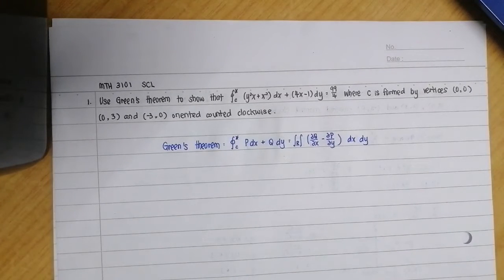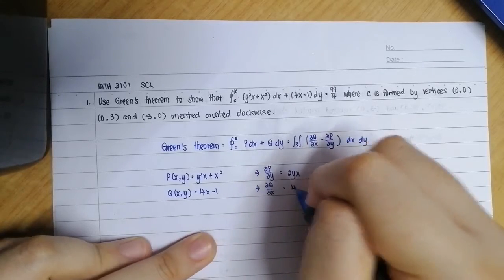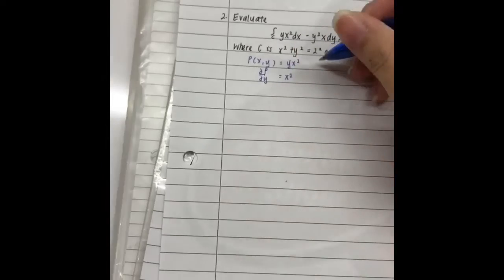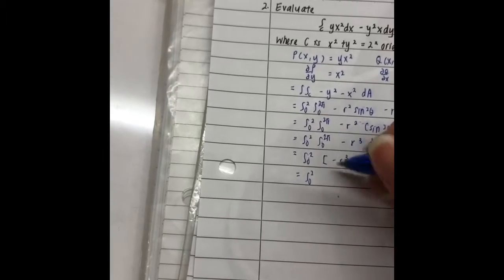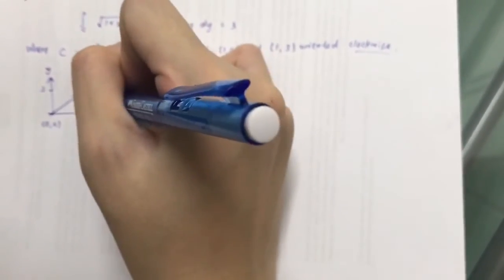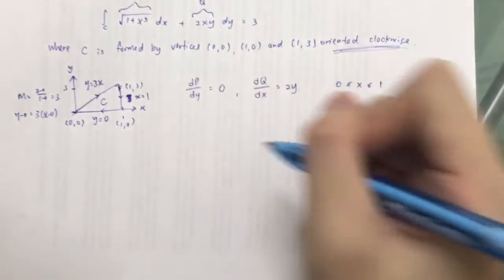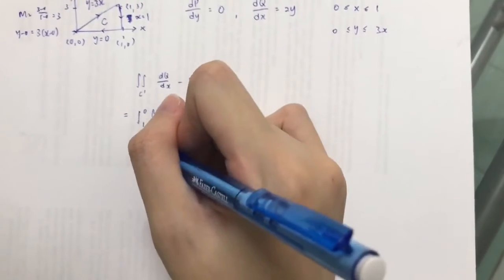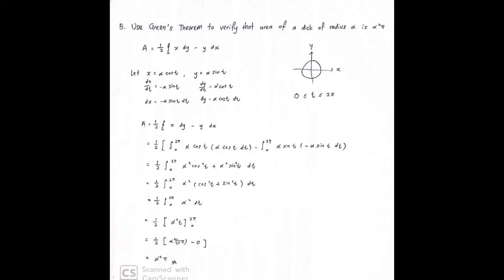MTH3101 SCL GREEN’s THEOREM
Calculus
Lecturer: Prof. Madya Dr. Nik Mohd Asri Nik Long

Q1: Goh Hui Jia 202437
Q2: Quay Pin Yin 202975
Q3: Lee Jia Yu 202974
Q4: Tay Kar Jo 196245
Q5: All